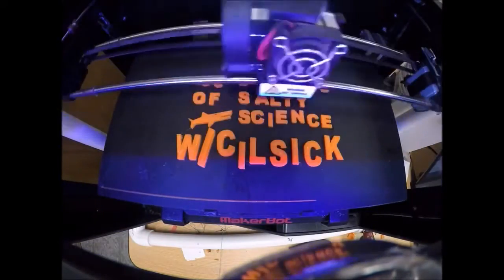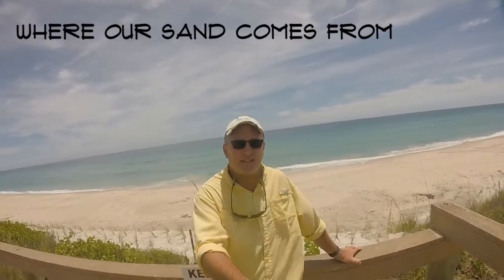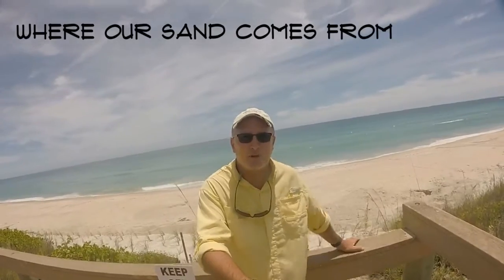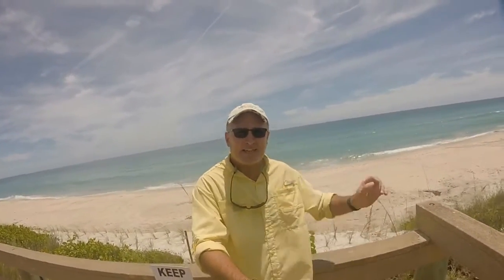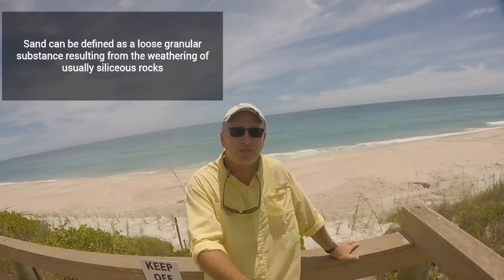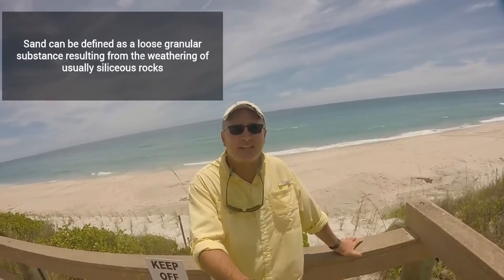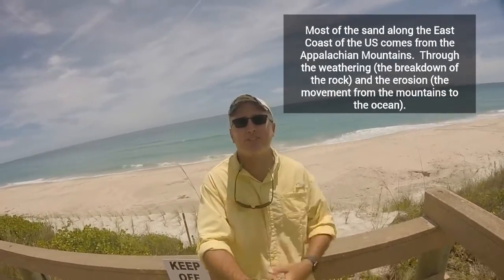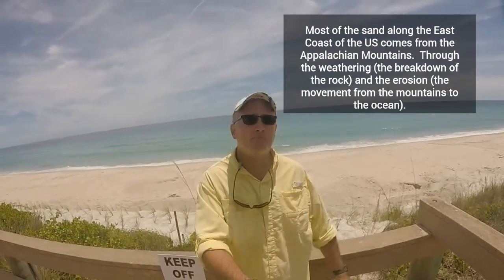Getting Salty with Cilsick - Where Our Sand Comes From